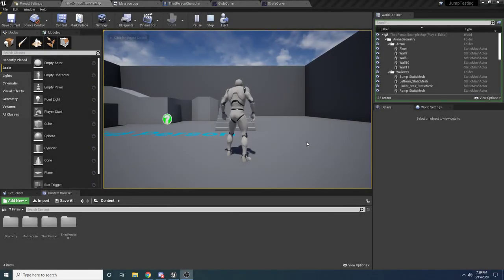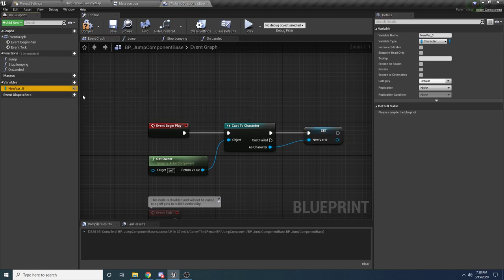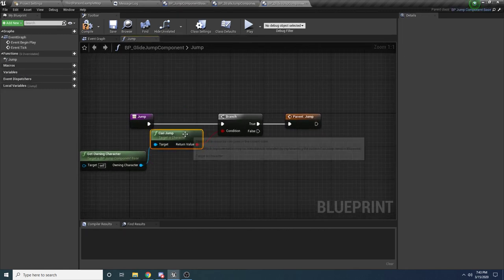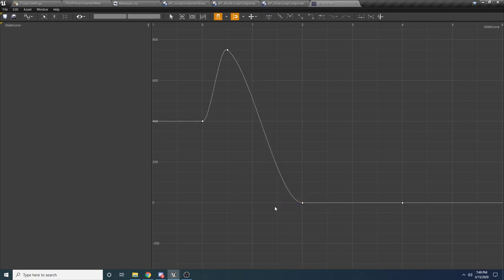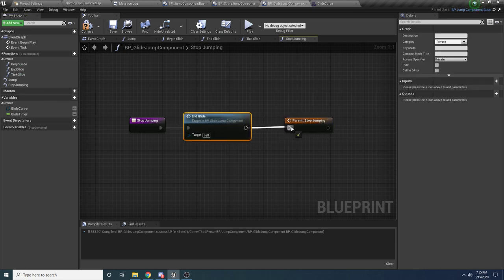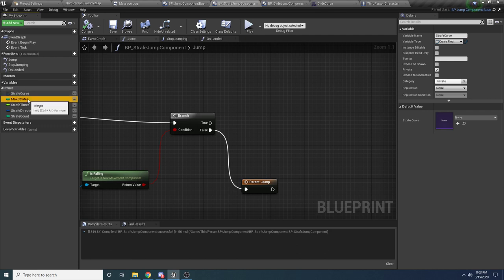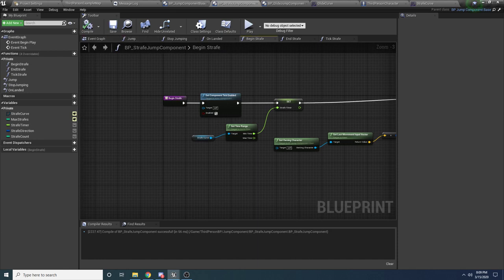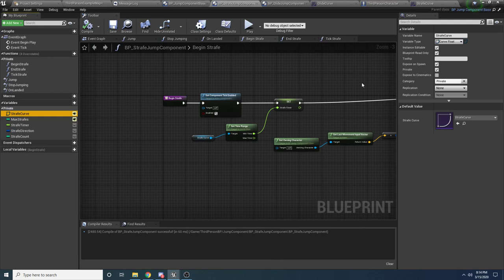Unreal Engine 4 - Glide & Strafe Jumping Tutorial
Bitcoin: 1JFwWHr4X6uAeoZadukzqKjzFBj3Qjy7Sk
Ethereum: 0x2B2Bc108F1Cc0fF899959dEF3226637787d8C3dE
Dogecoin: DNQ33YnhpWoTBokBNVkZP5ub8KTLkpyjpv